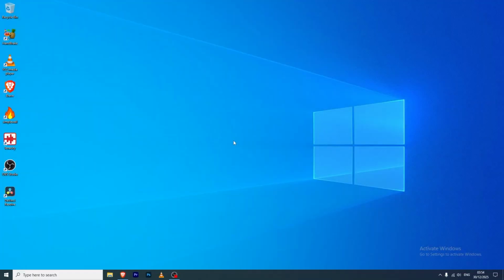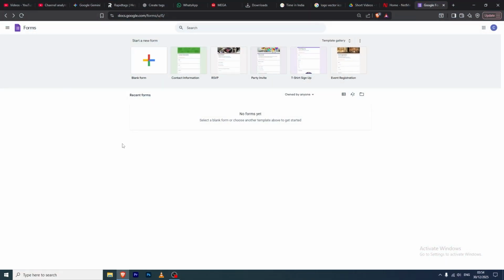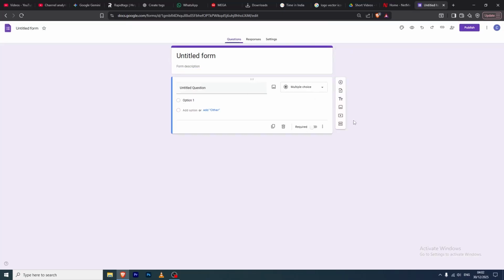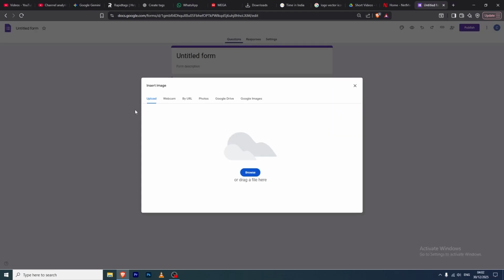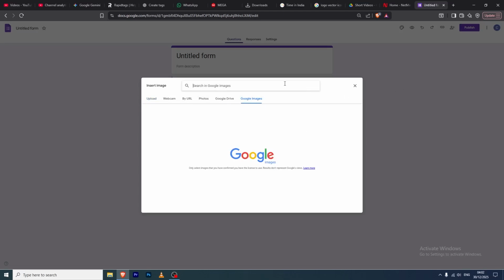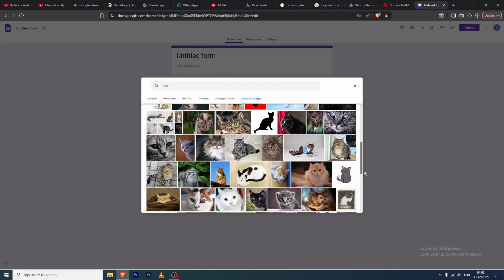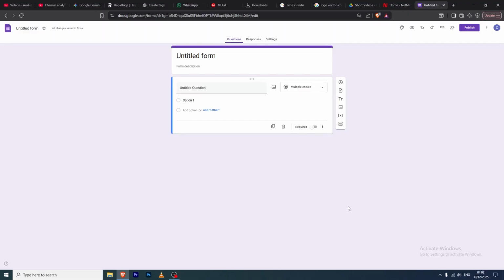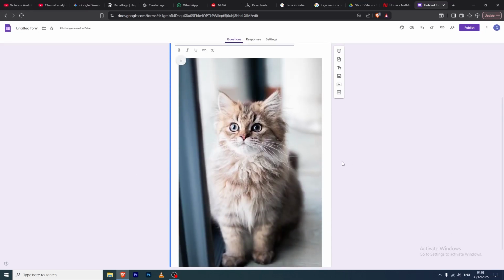How to Add Image on Google Form [easy]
To add an image to a Google Form in late 2025, you can either insert a standalone image as its own section or attach an image directly to a specific question or answer choice. To add a standalone image, click the Add image icon (a square picture frame) on the floating vertical toolbar to the right of your questions, then choose to upload from your computer, use your webcam, or search Google Images. If you want the image to be part of a question, click the same small picture icon that appears to the right of the question text box or next to individual multiple-choice options. For a professional touch, you can also add a header image by clicking the Customize theme palette icon at the top right, selecting Choose image, and uploading a file (ideally with a 4:1 aspect ratio or 1600x400 pixels) to appear at the very top of your form.